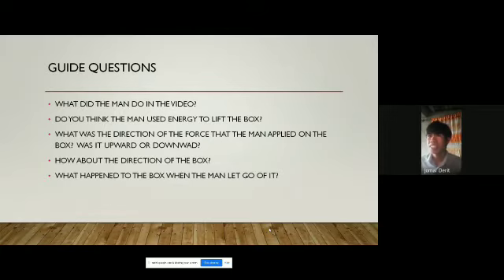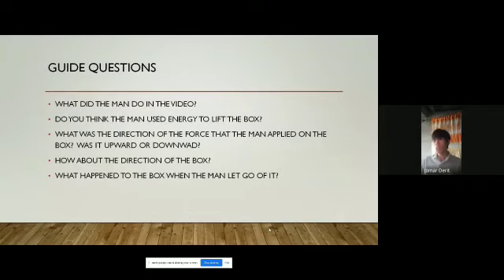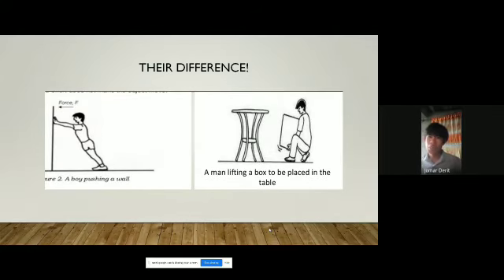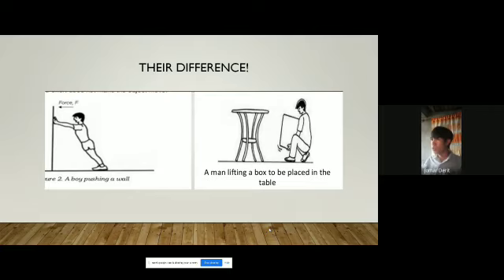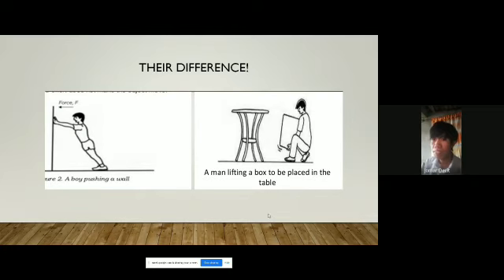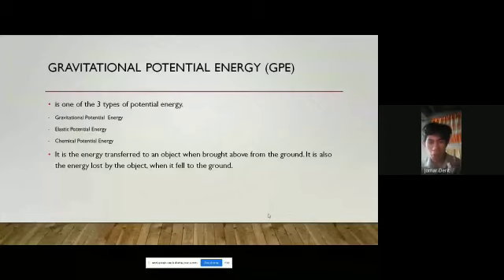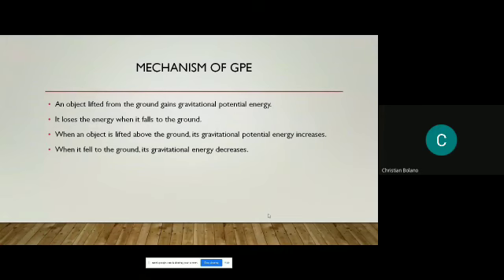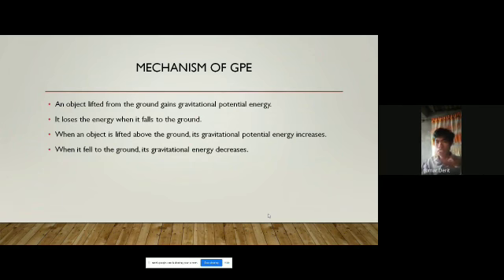Micro-teaching presentation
A simple demonstration of activity and teaching